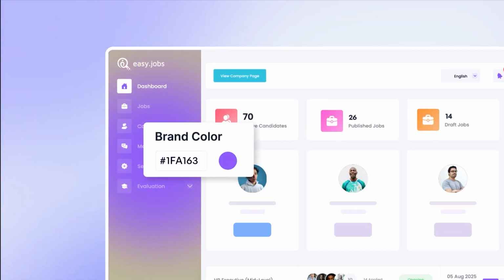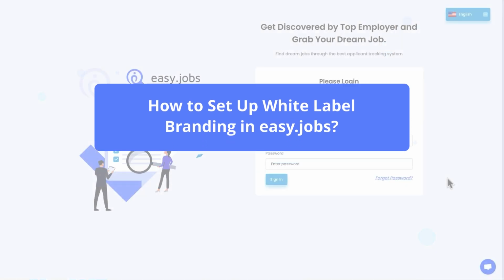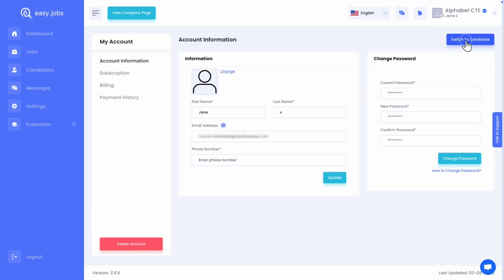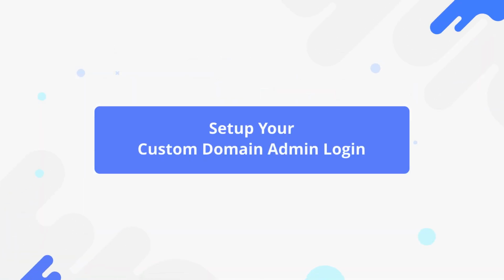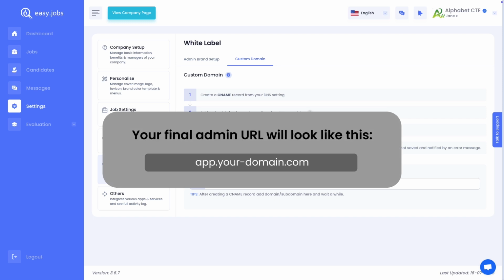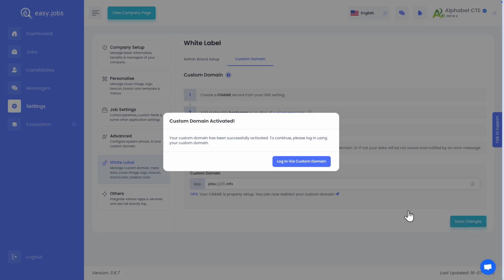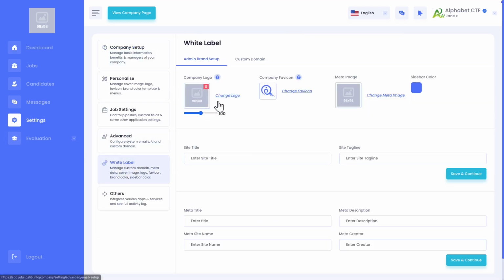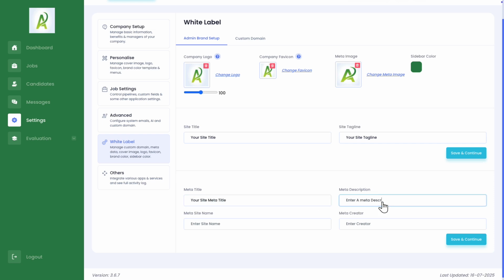How to Set up White Label Branding in easy.jobs?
Ready to elevate your recruitment process with your own brand identity? This tutorial unlocks the full power of the easy.jobs White Label plan, showing you how to create a completely immersive and professional experience. Strengthen your employer brand and provide a seamless, trustworthy journey for every candidate and your team, starting from the moment they land on your own custom domain.
We'll guide you through the essential pillars of white labelling, from the technical setup of your custom URL to the creative process of applying your unique visual identity. To make this setup as smooth as possible, we recommend having your logo files (including a favicon), brand color hex codes and access to your domain's DNS settings ready to go before you begin!